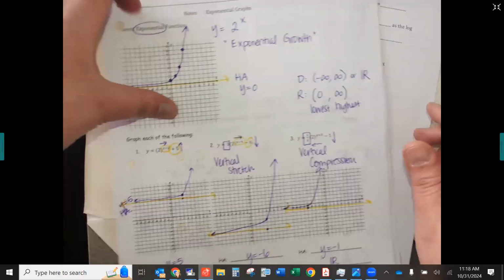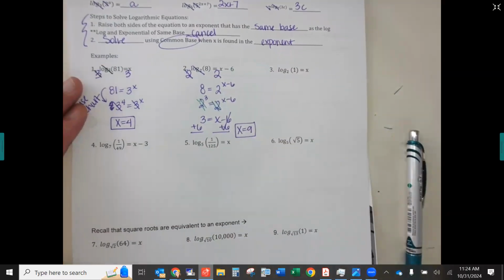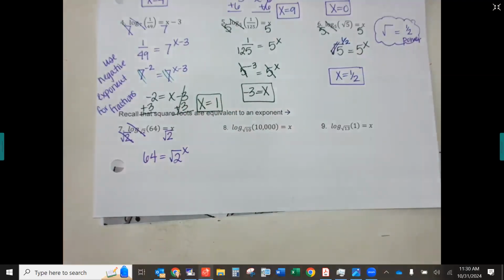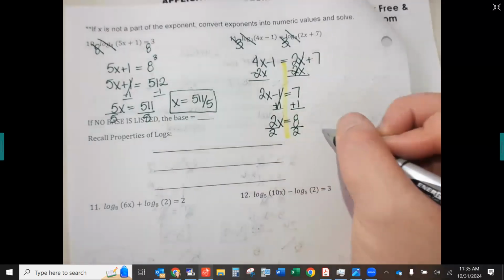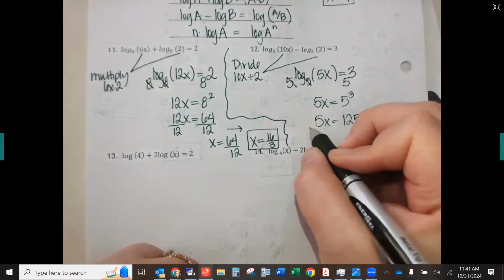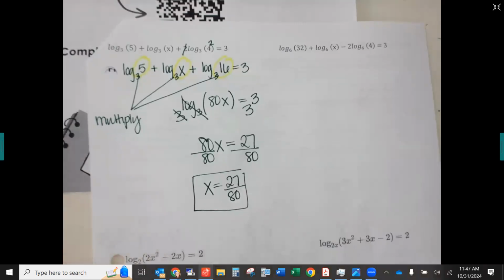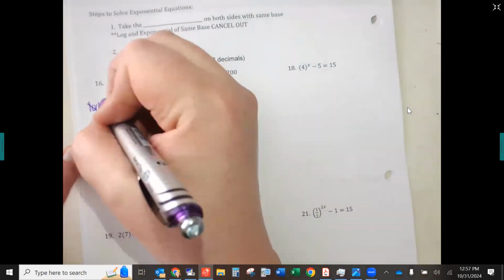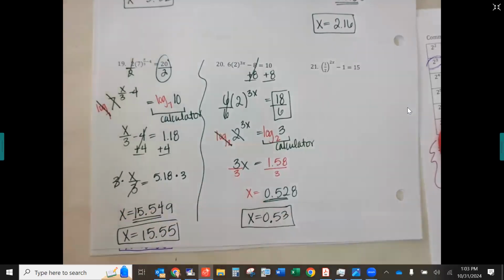PreCal Notes: Solving Exponential Equations